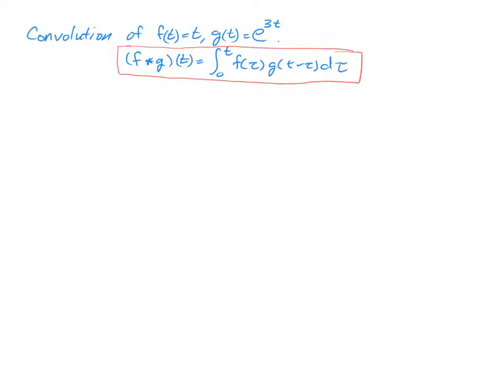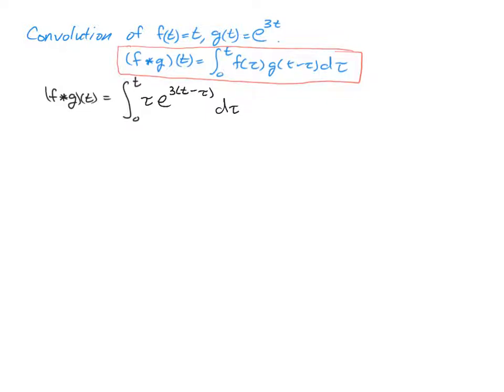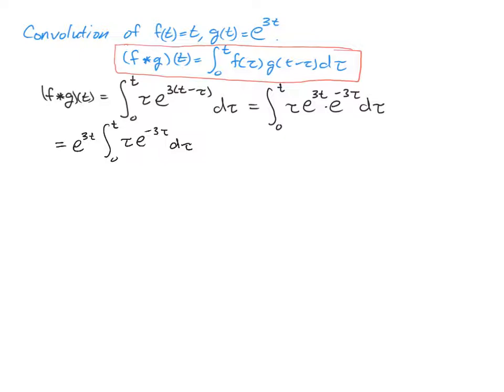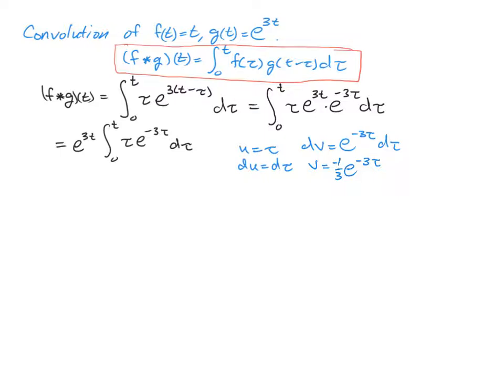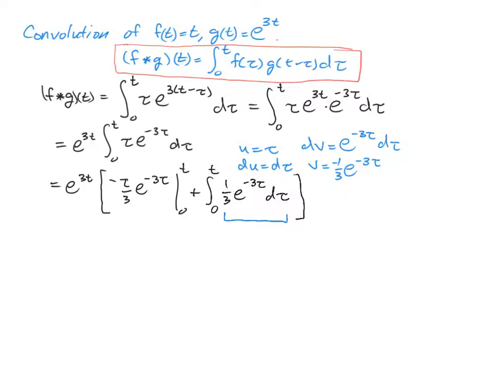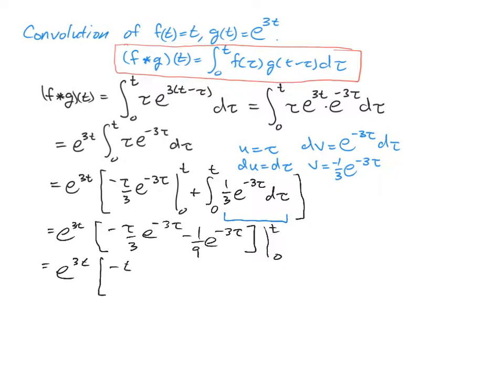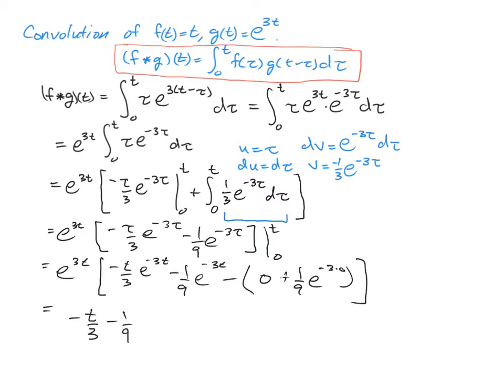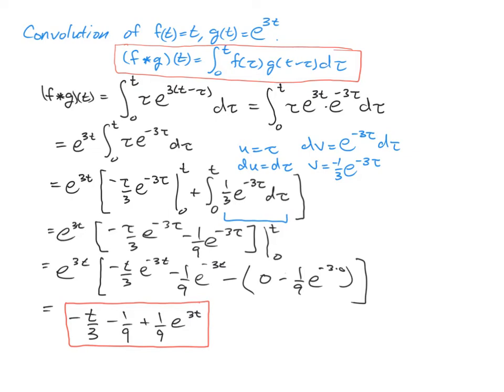Convolution of t with exp(3t)